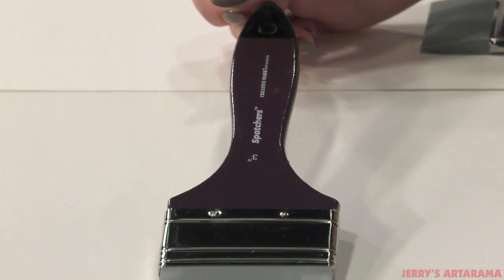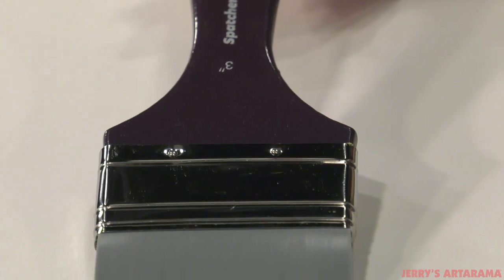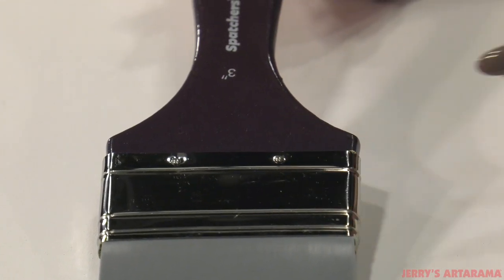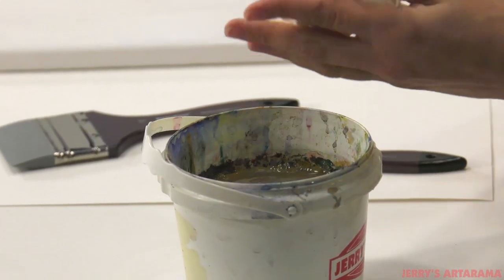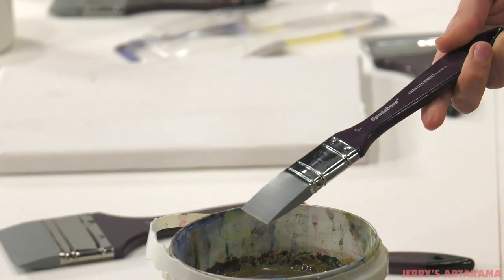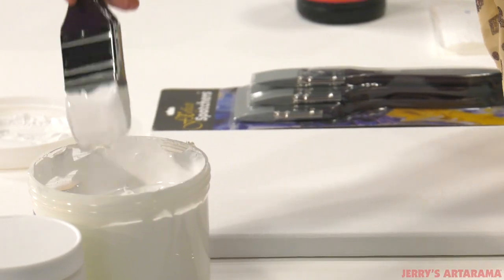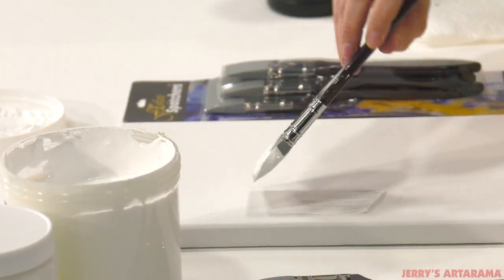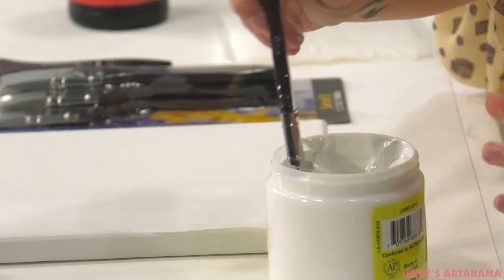FX Effects Spatcher Blades Product Info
FX Effects Spatcher Blades, the Original Spatcher by Creative Mark has a silicone blade that provides a smooth laydown of color or medium while still being robust enough to spread and manipulate the thickest paints and mediums. There are endless applications for this tool! You can quickly clean the blade with soap and water or wipe clean with solvents

Key Features:
Firm blade
Fine edge, tapered shape
High-quality silicone blade
Nickel-plated brass ferrules
Varnished wood paddle handles
Available in 1", 2", and 3" widths
Strong enough to push through thick paints
Easy to clean with soap and water or solvents
The blade will not absorb medium or paint